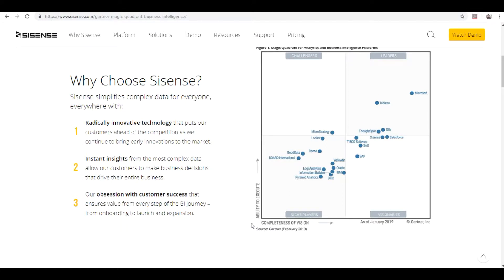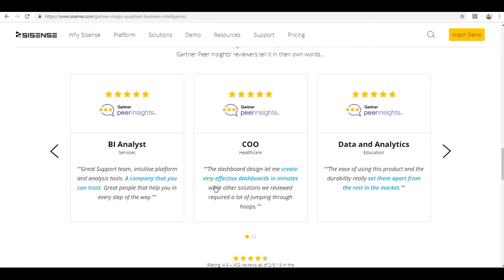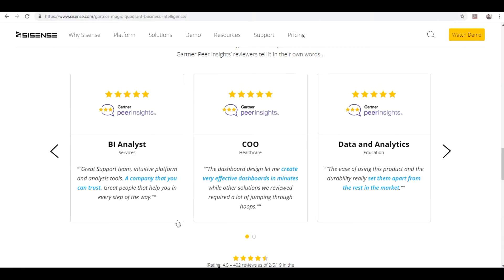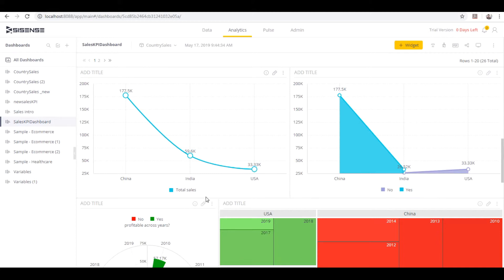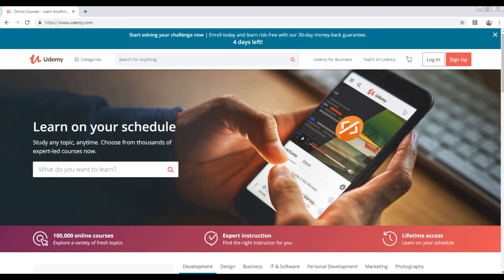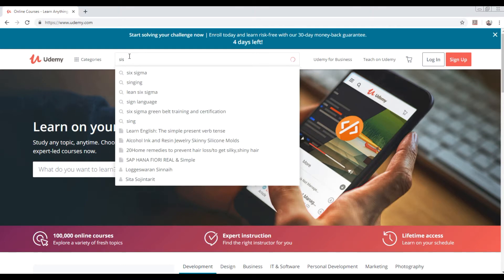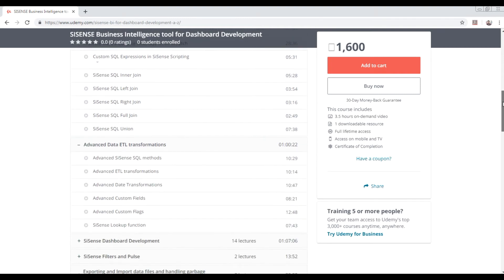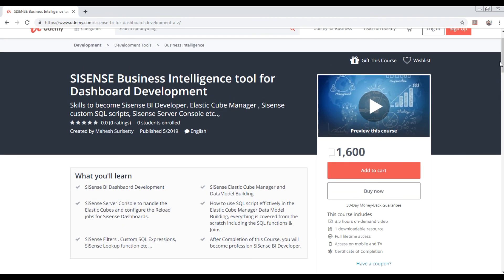SiSense Tutorial for beginner to advanced A Z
Hi! Welcome to The Business Intelligence SISENSE developer course, the only course to become professional SISENSE BI Analyst.

My Program offers all the things needed to become expert in creating fascinating SISENSE dashboards.

     1. How to perform ETL transformations by mashup data from different data sources into SiSense Elastic Cube and building the Schema

and building the Elastic cube manager with best practices in creating the .ecube, .ecdata , .dash data files.

     2. How to perform the ETL transformations of table fields and creating custom SQL expressions in the SiSense Elastic Cube and various         custom field SQL expressions.

     3. Able to creating full scale dashboard development in the SiSense web app by creating all kinds of graphical charts and pivot tables with filters and exporting the .ecdata files

     4. Able to use SiSense Server Console for managing the running Elastic Cubes and also performing the Schedule triggers

for updating the Database connections in fetching the dynamic records into SiSense Elastic Cube.

Who this course is for:
Software Engineers who want to reskill or upgrade their learning to SiSense BI Development.
Students who want to learn the World's best InChip Memory Business Intelligence Tool.
Developers Or Testers who want to become Professional BI Data Analyst or SiSense Dasboard Developers.